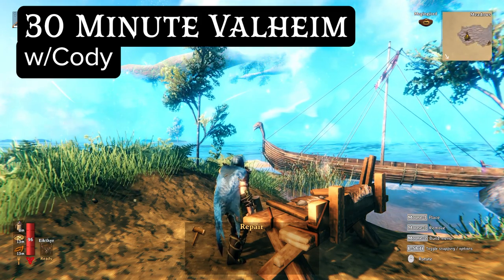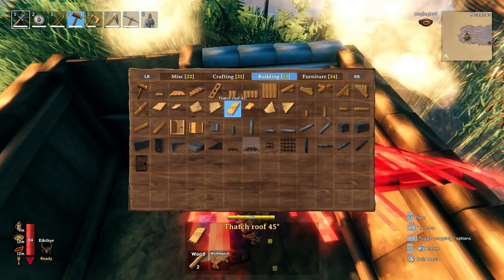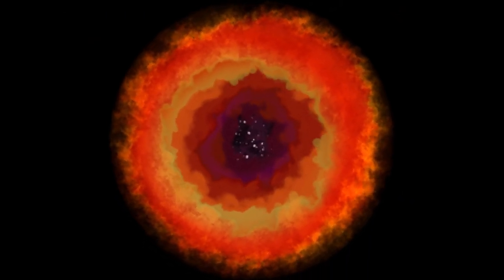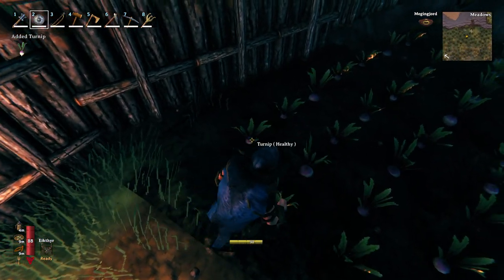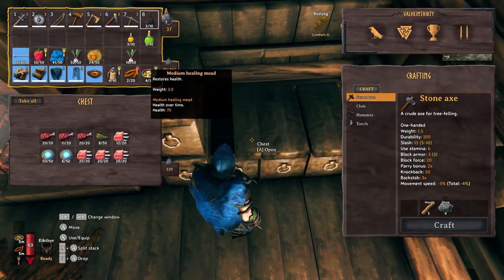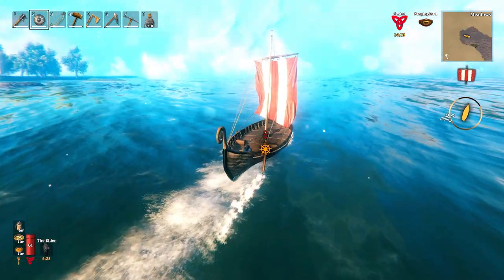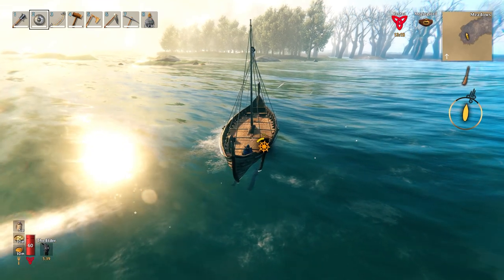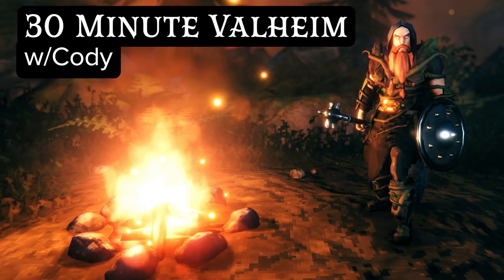30 Minute Valheim - Ch 3, Ep 26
A bit of gathering while waiting on the wind to be better to take me the rest of the way to the swamps where Bonemass resides.